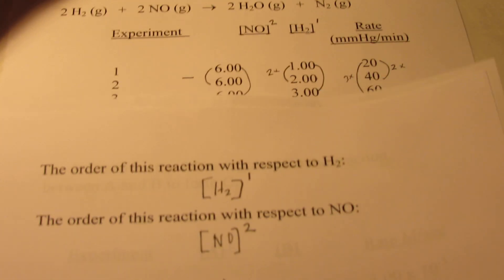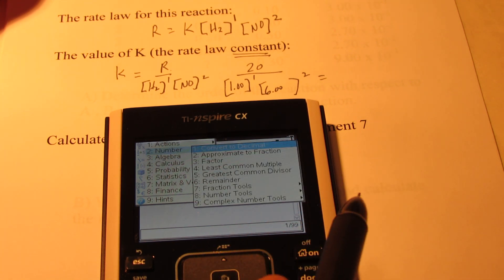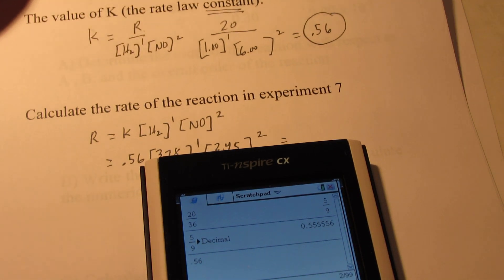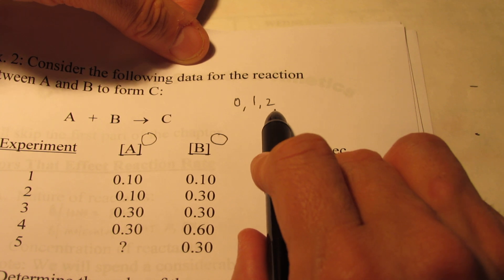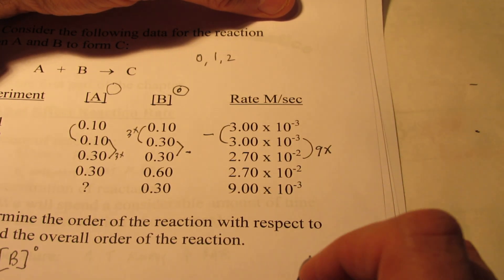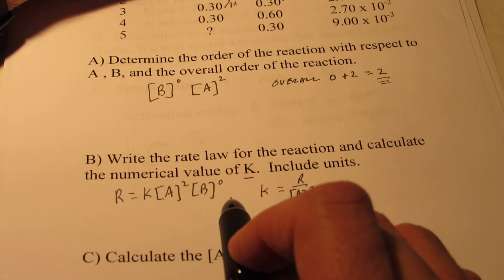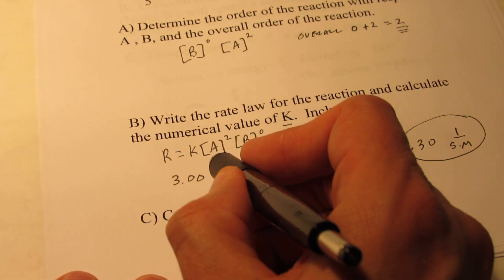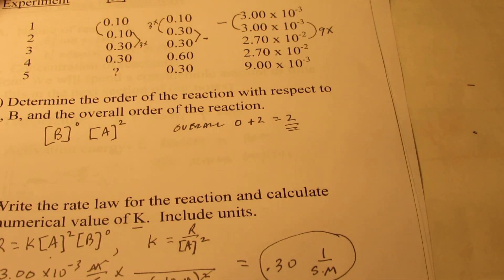Reaction Kinetics (Rate Law): Part 2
We finish our examples from part 1.  We determine the rate law of a reaction and calculate the value of the rate constant 'k'.  We then calculate the rate at various concentration of reactants.